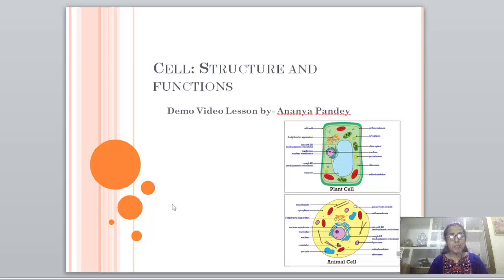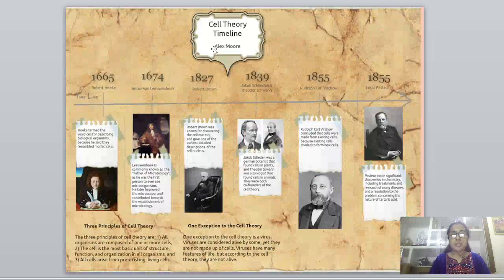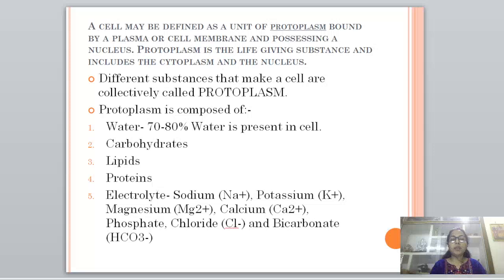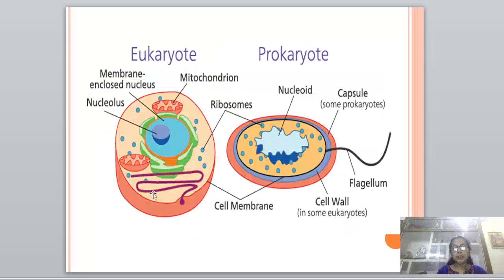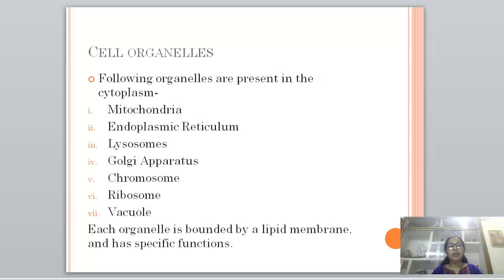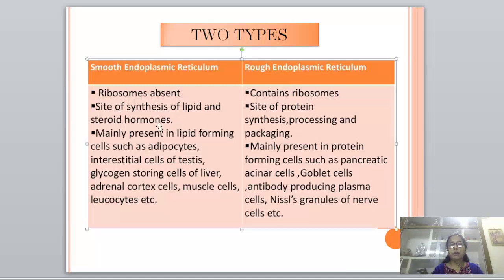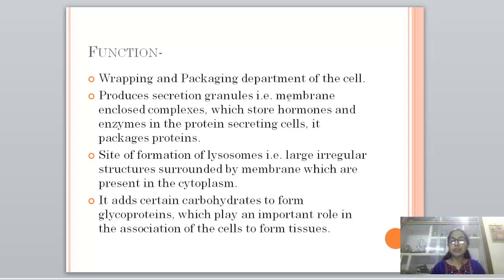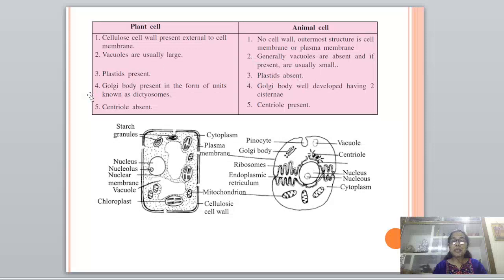CELL: STRUCTURE AND ITS FUNCTIONS | BIOLOGY | CLASS XI | LEARN 'N' GROW WITH ANANYA PANDEY